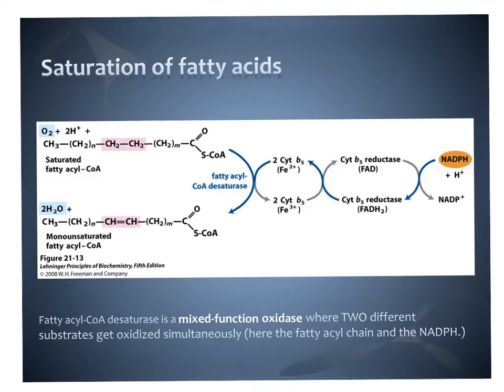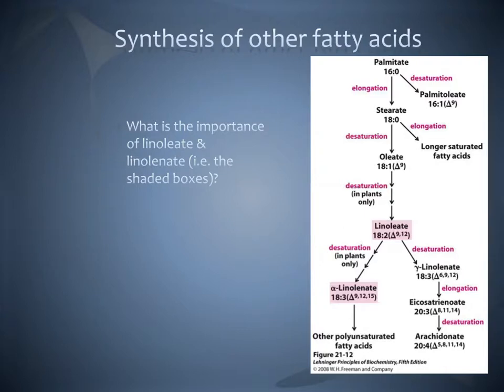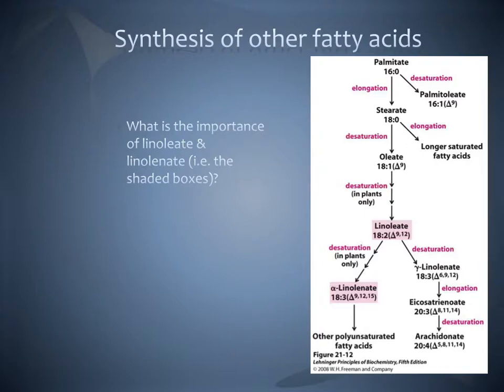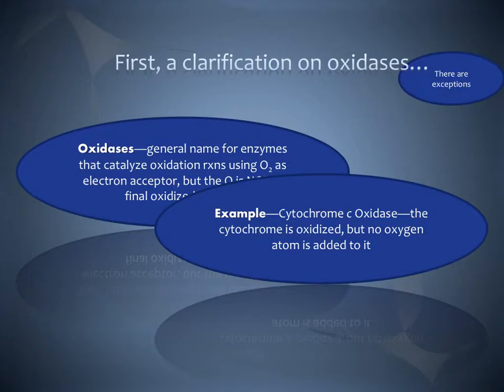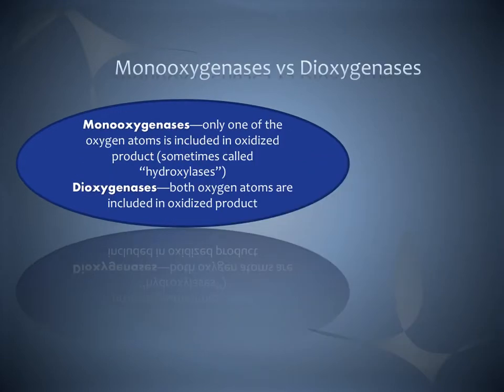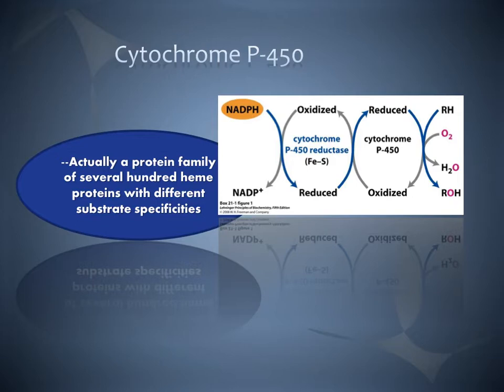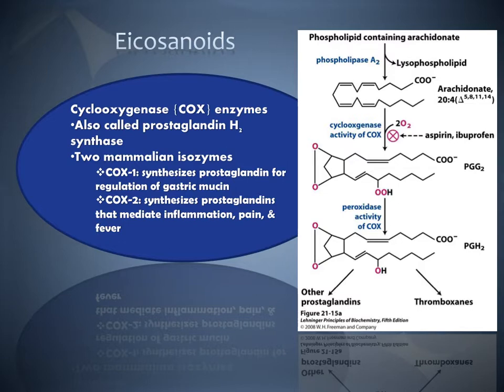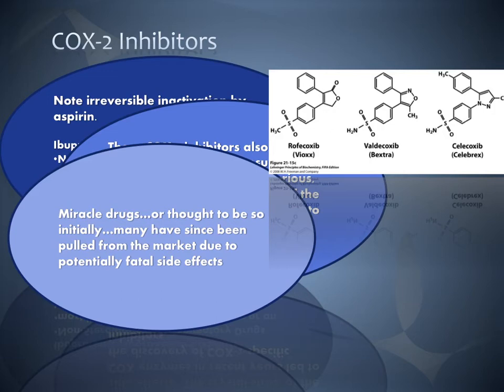BC2 S18 ch21 pt2 lipid synthesis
This is the second part of our lipid synthesis series for the Spring 2018.